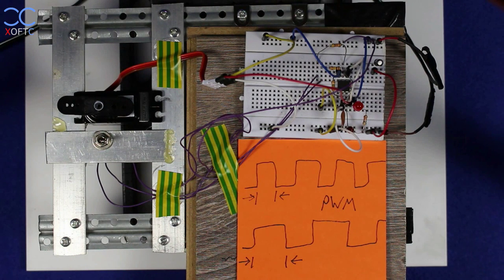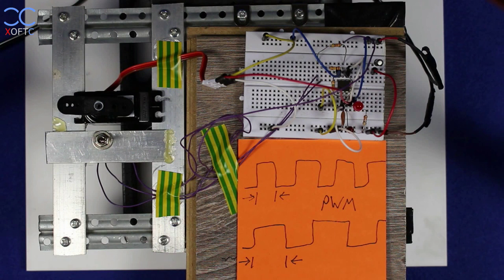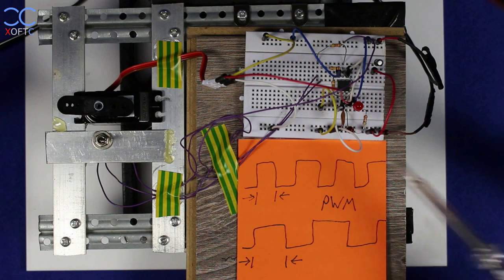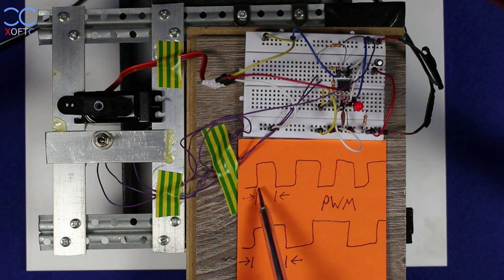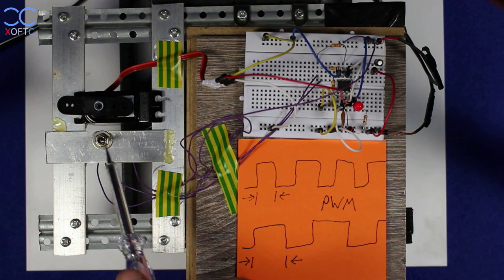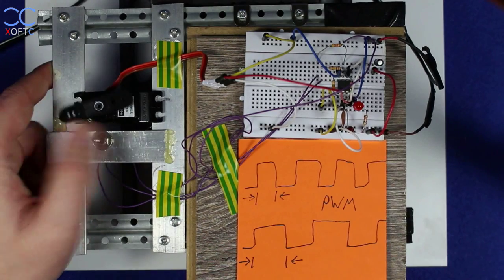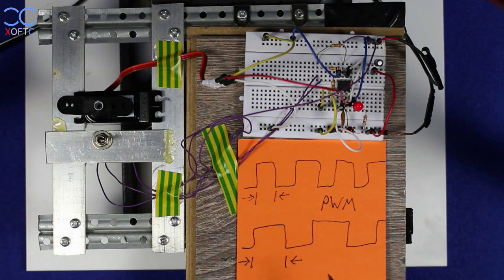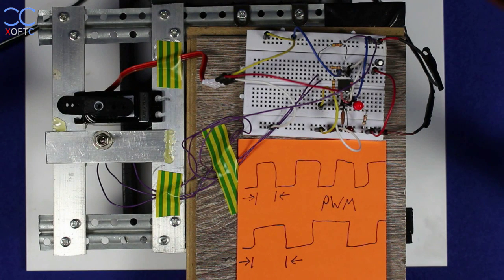555 Servo Control Useless Switch